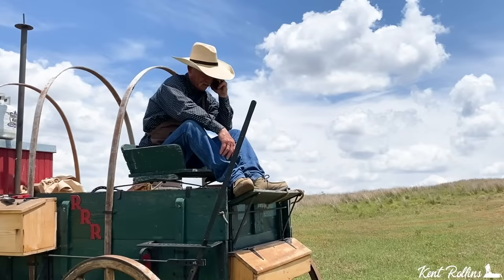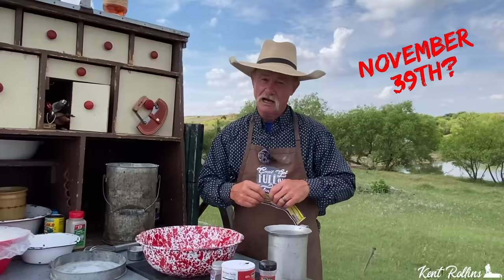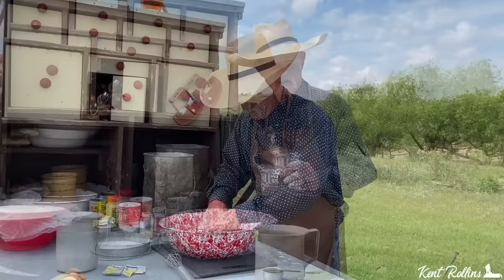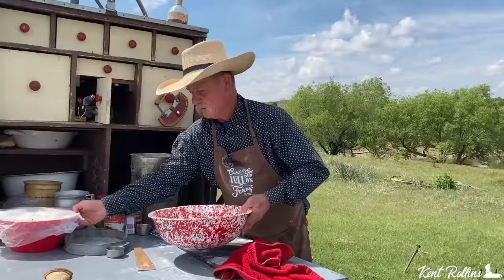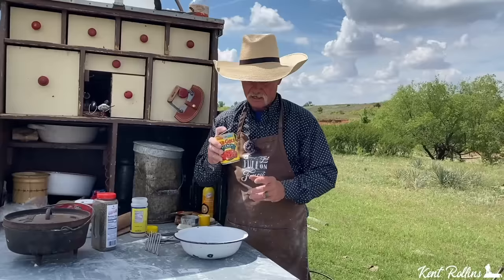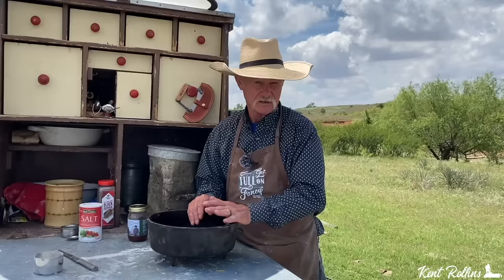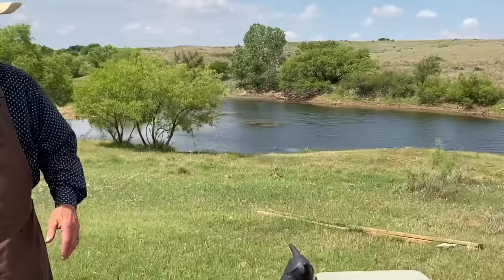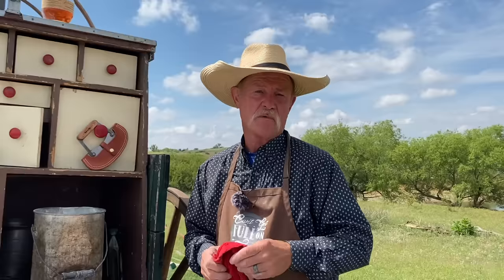Best Homemade Pizza Dough | Easy Pizza and Dough Recipe Cooking with me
Used in this video:

12-inch Lodge Dutch oven
10-inch Lodge Dutch oven